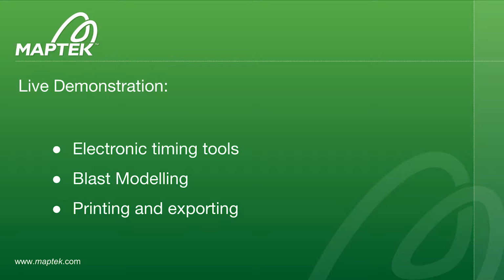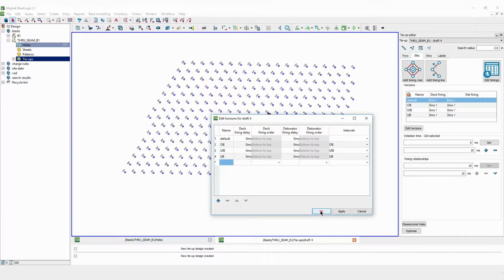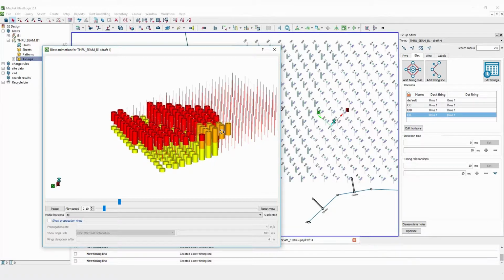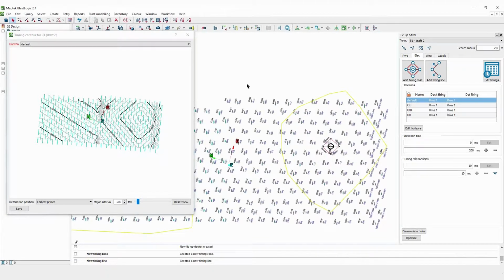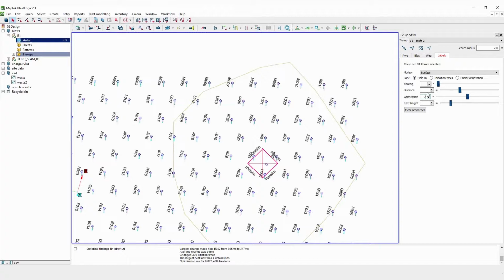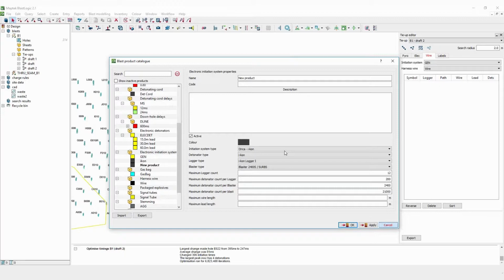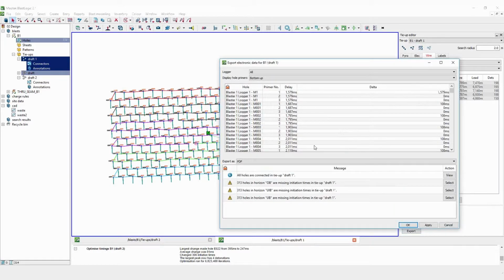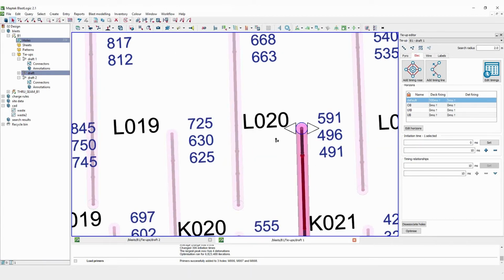Webinar: How BlastLogic electronic tie-up tools support complex blasting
The addition of electronic tie-up tools in the BlastLogic 2.1 release rounded out BlastLogic as the leading industry standard for adding value across the operation. Learn about the key features of BlastLogic electronic tie ups and how to use these tools to support complex blasting.